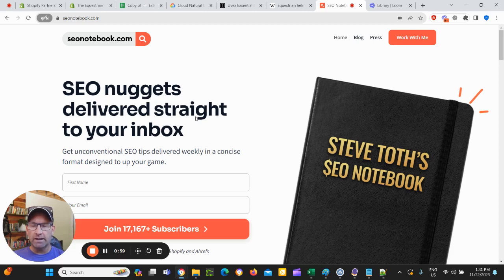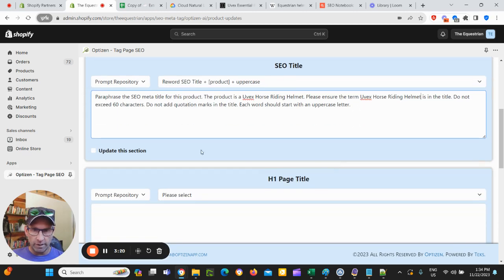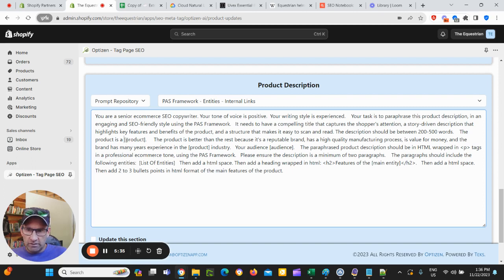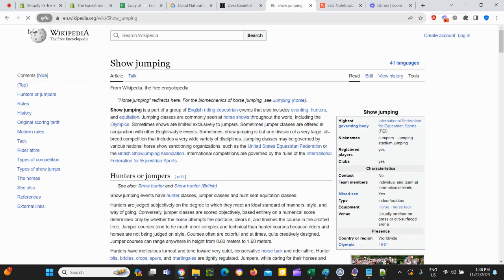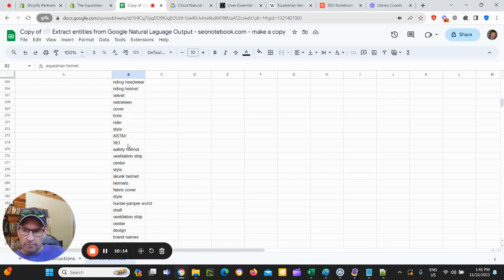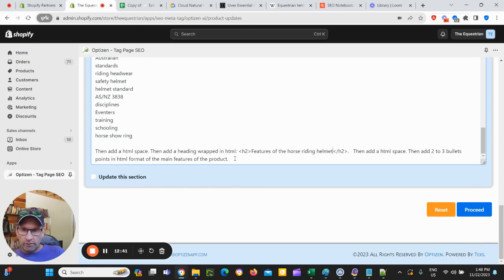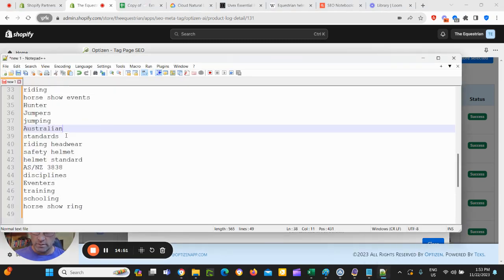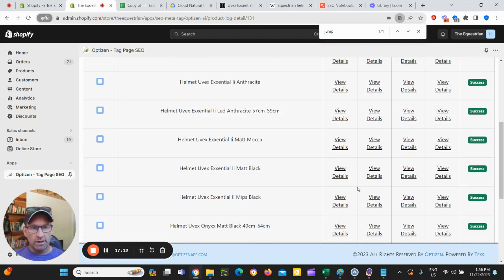Extracting Entities From Wikipedia For Shopify Product Pages With Google Natural Language Demo - NLP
In this video I walk through how to use Wikipedia and the Google Natural Language Demo to extract entities to then use with Shopify product page content updates with OptizenAI.

This is an extension of the previous video we created by extracting entities with ChatGPT 4.

Shout out to @seonotebook  for the entity extraction method.